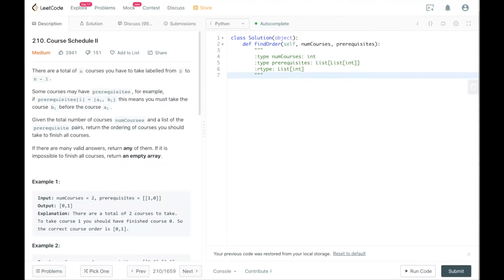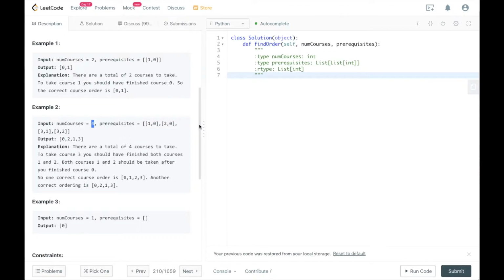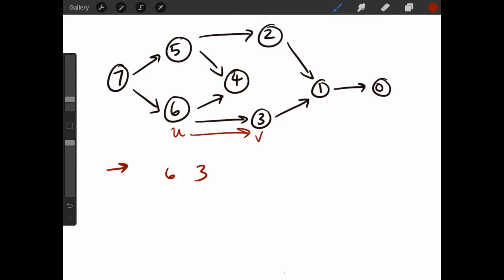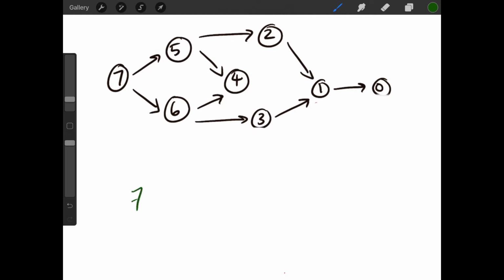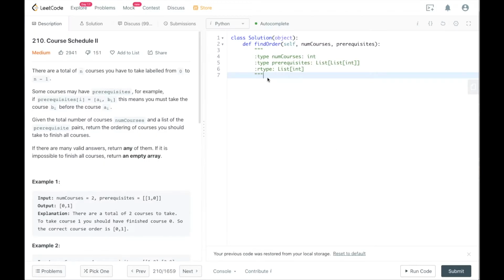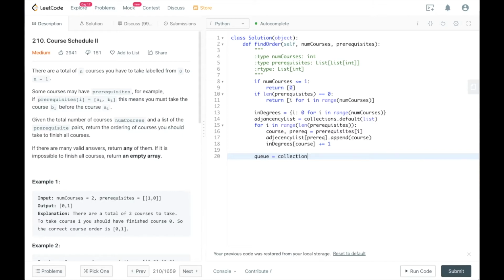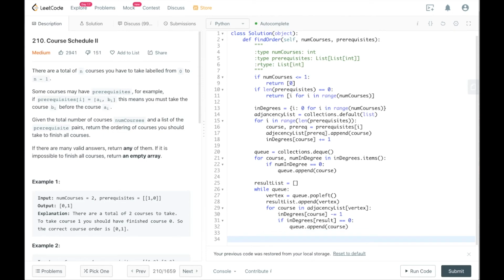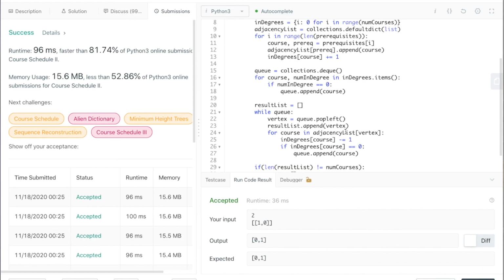Leetcode 210 Course Schedule 2 | Topological Sort | Python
Hey guys! This is my first ever coding tutorial I made bc I am bored af at home during COVID. I realize that I spoke too slowly and repeated a bunch of words so I'll work on that next time.